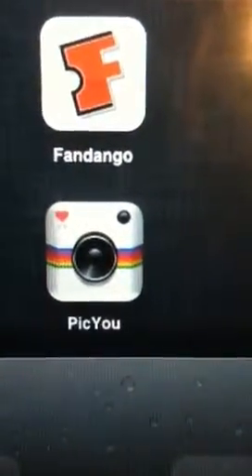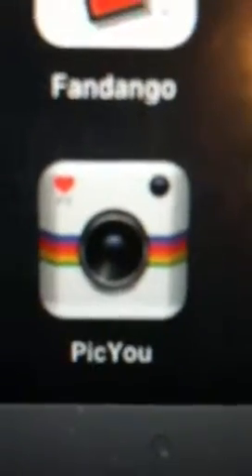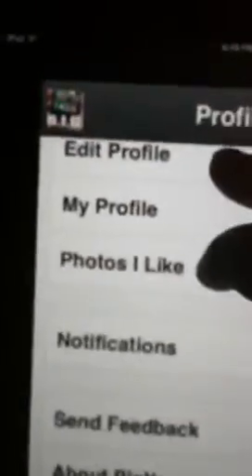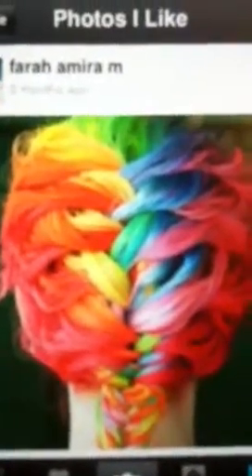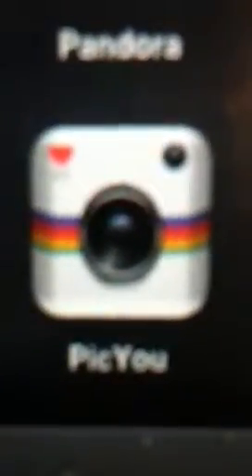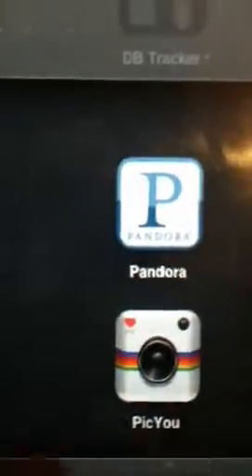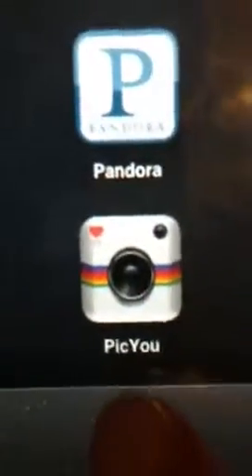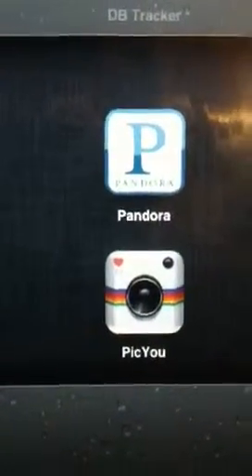PicYou iPhone, iPad App Review - PicYou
Here is my iPhone, iPad App Review for the photo app, PicYou. It is a great photo utility that I highly recommend, filled with lots of capabilities. And right now it is free. You should try it out for yourself now - and it can be found